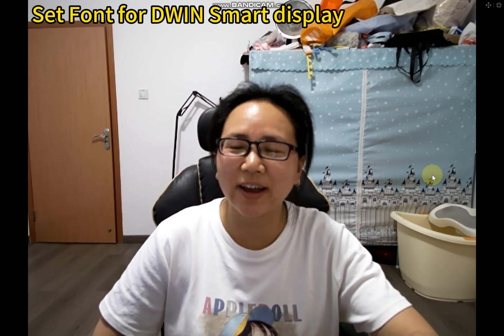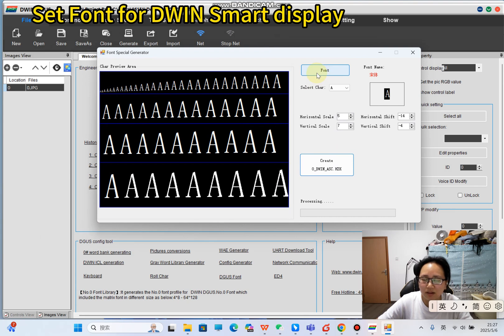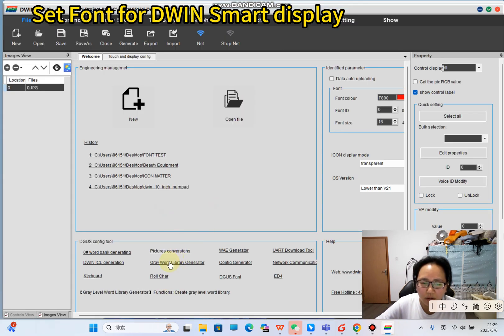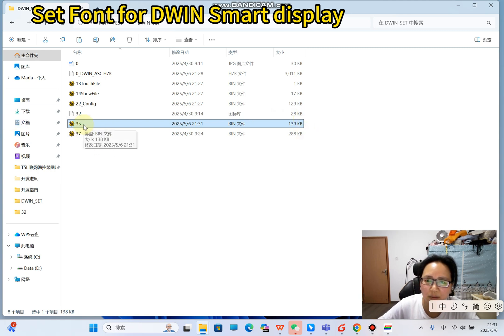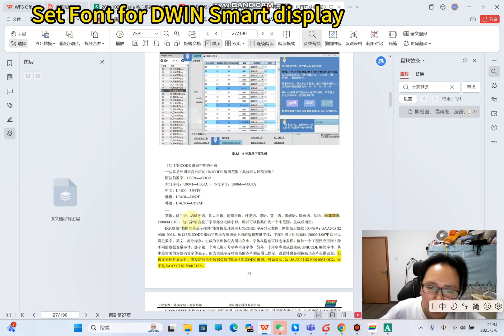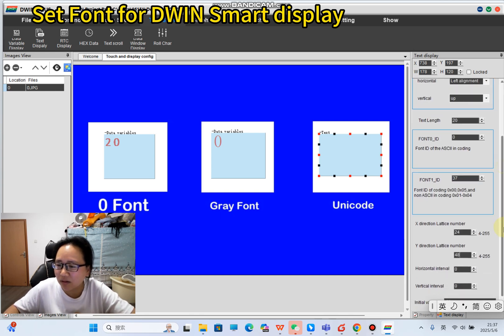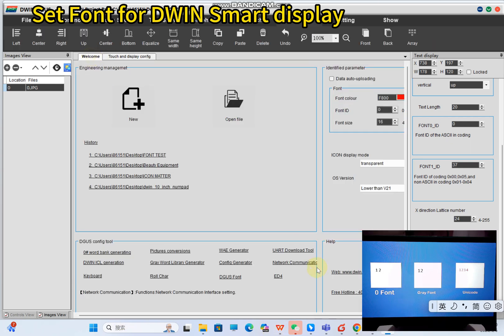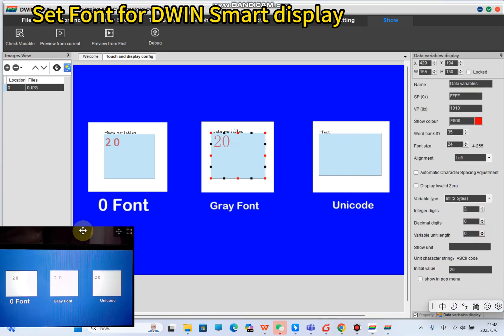DWIN: Full Explanation on 0 Font/Gray Font/Unicode Font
The video explained:
How to generate 0 font;
How to generate gray font;
How to generate unicode font;
What's the font looks like under same type/size;
How to adjust the font space;

Hope it's useful to you.